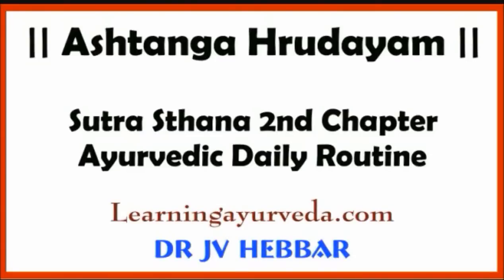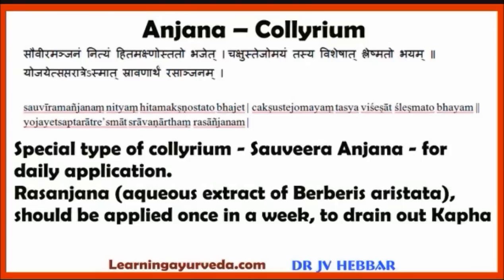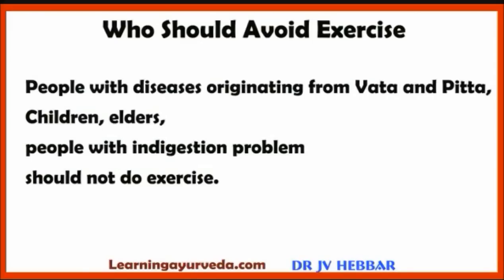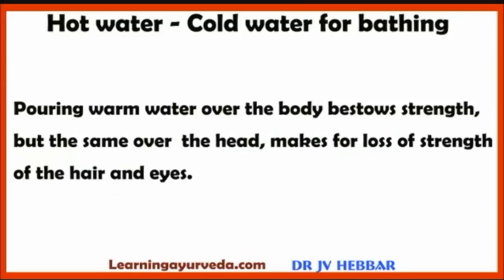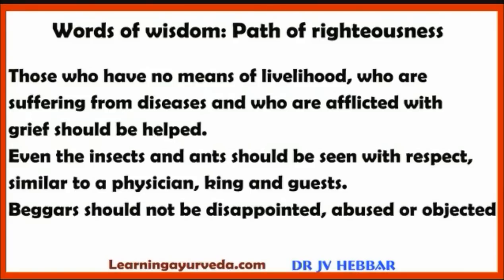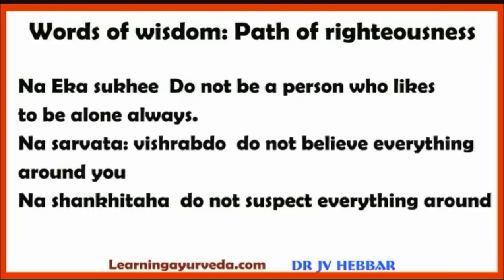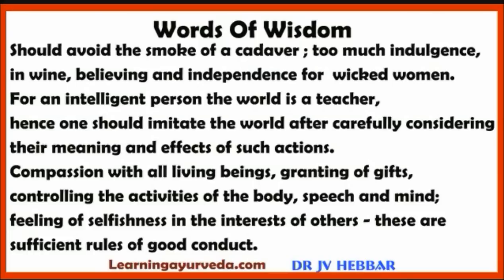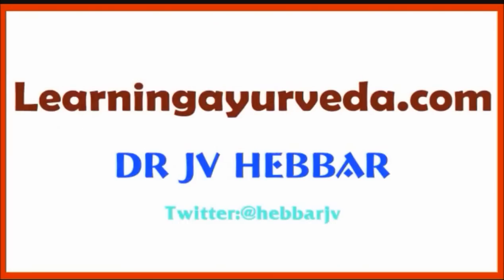Ayurvedic Daily Routine - 2nd Chapter of Ashtanga Hrudaya Sutrasthana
My New Book - Living Easy Ayurveda. Read more about 224 Chapters and 16 Sections that it contains!

This video explains Ayurvedic daily routine.

Learn Ayurveda with us:
Weekly online classes:
Books
Living Easy With Ayurveda